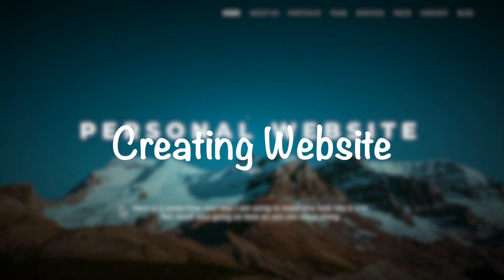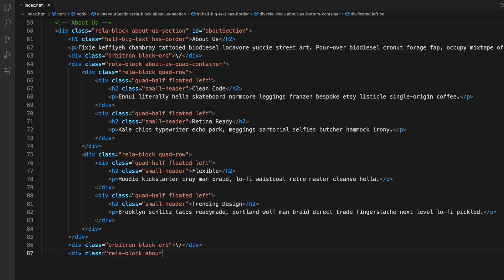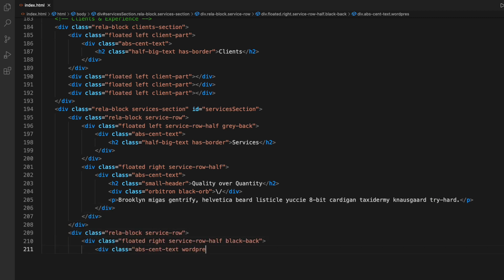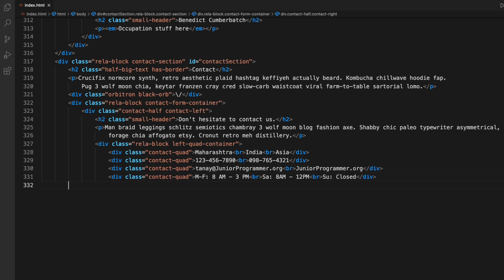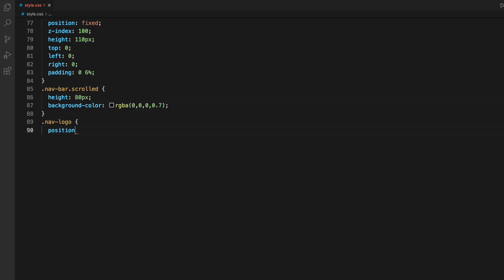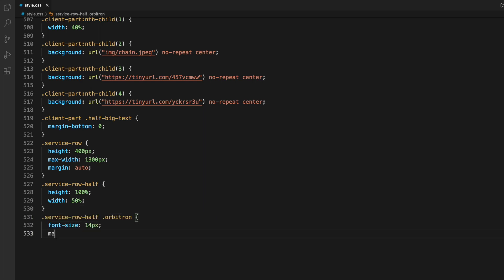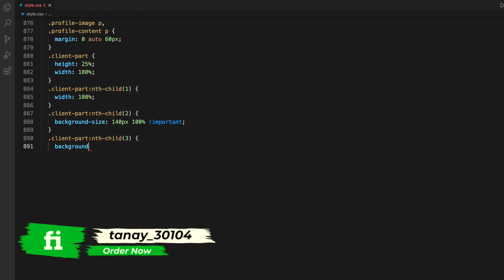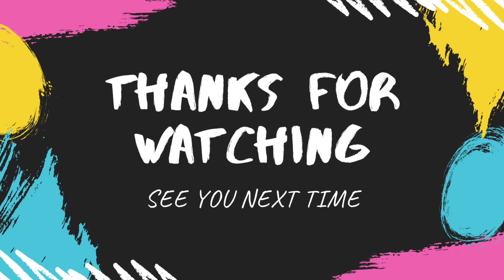Personal Website Using HTML , CSS & JS| responsive portfolio html css javascript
Hey Buddies,
Here is your New Video of HTML, CSS & JS. Hope You will enjoy it !!

⏱Time Stamps⏱
0:00 | Intro
00:21 | HTML File
07:54 | CSS File
13:48 | Javascript File

🏷Tags🏷
portfolio website html css javascript responsive portfolio html css javascript responsive portfolio website html css javascript responsive web design